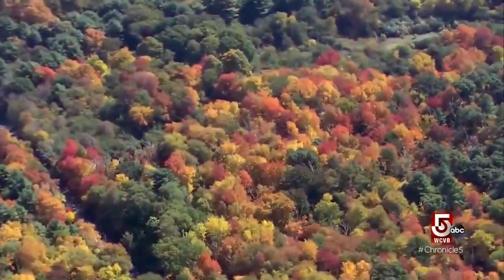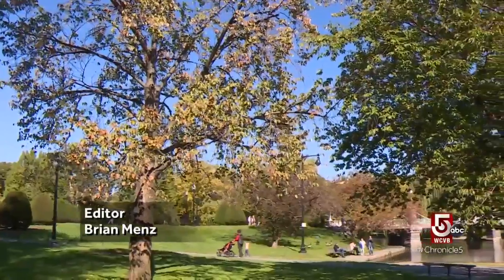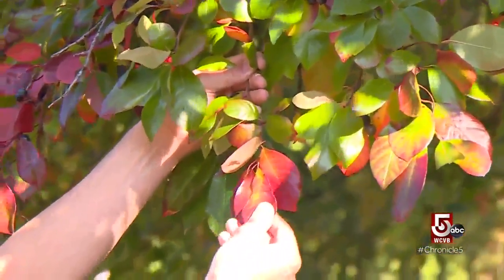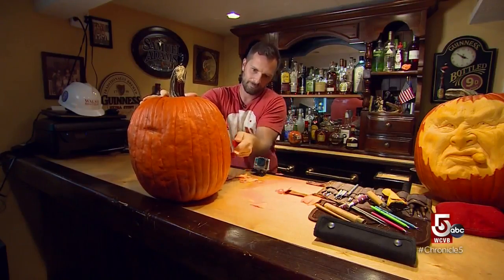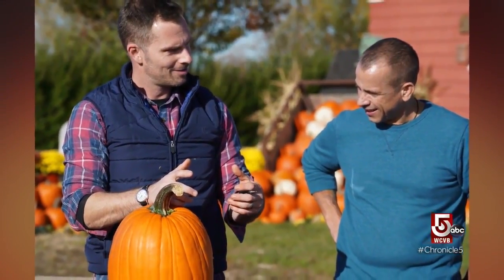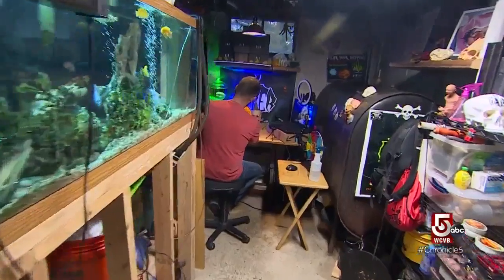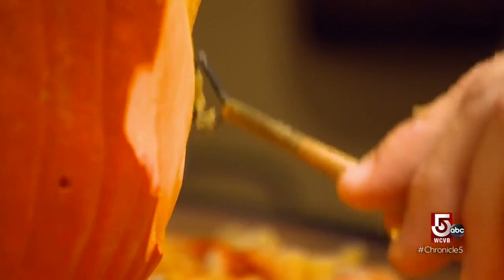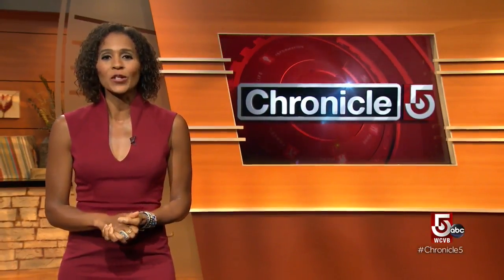Leaf peeping and pumpkin carving